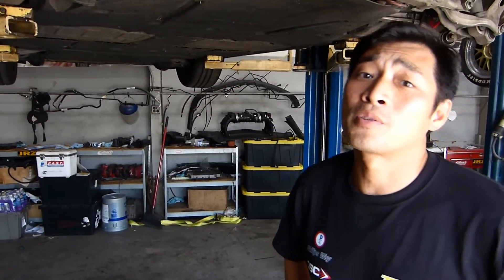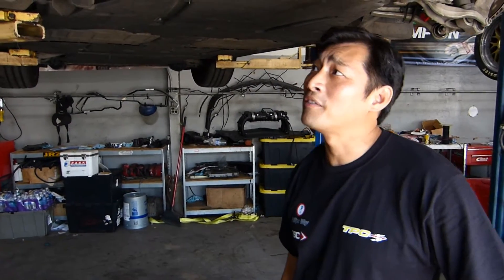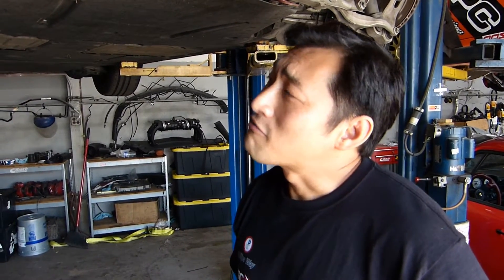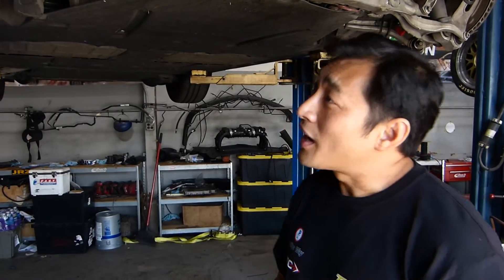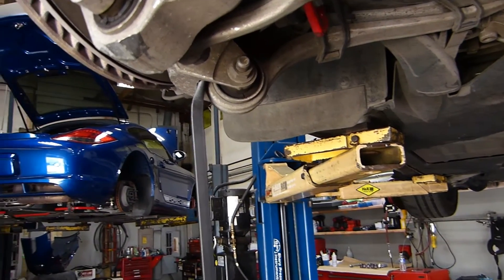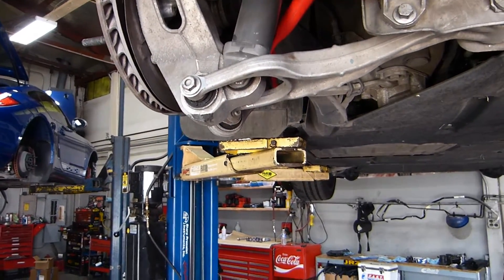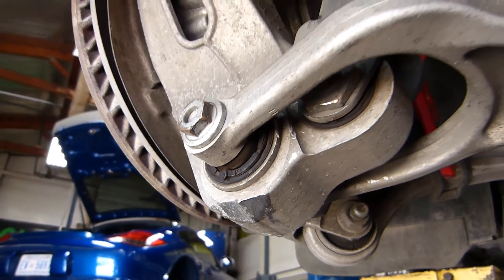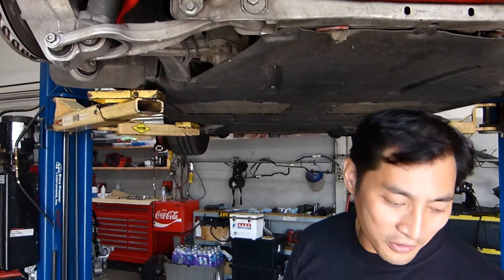Porsche 991 Carrera - Rear Instability Diagnosis and Solution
After a few years of tracking and street testing our 991 Carrera development car it began exhibiting a lot of rear end instability. We give you an up close look at the car while it's on the lift, demonstrating why we encountered so much rear instability and how Elephant Racing monoballs will solve this issue.